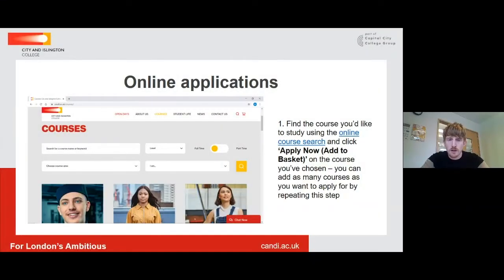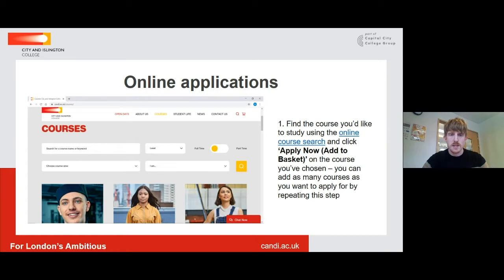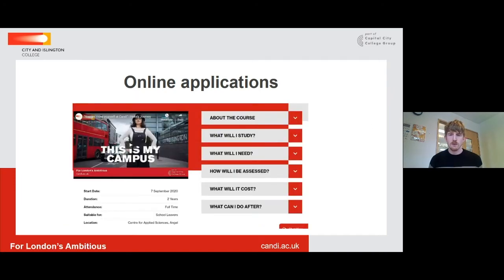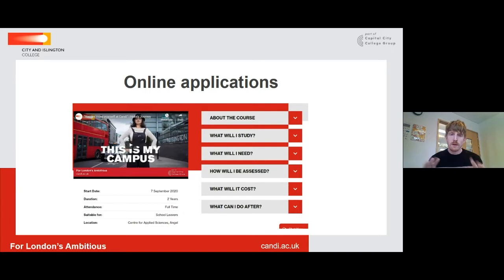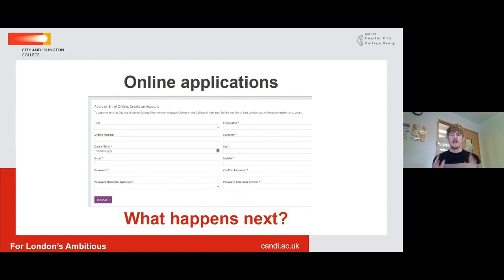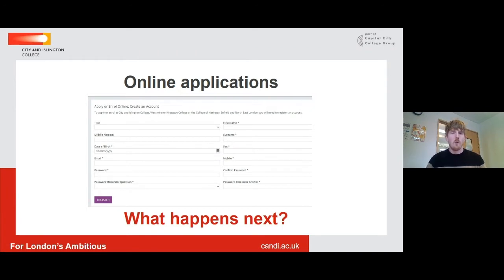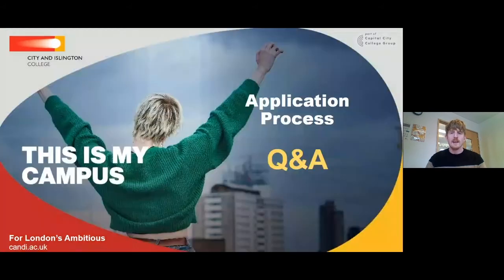CANDI Open Day: Application Process